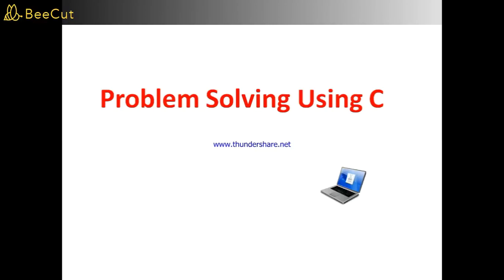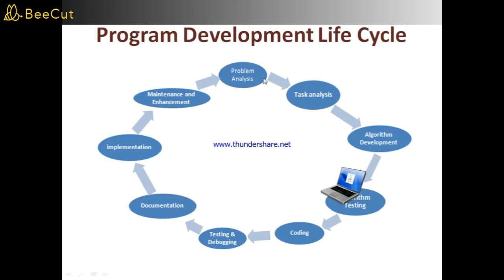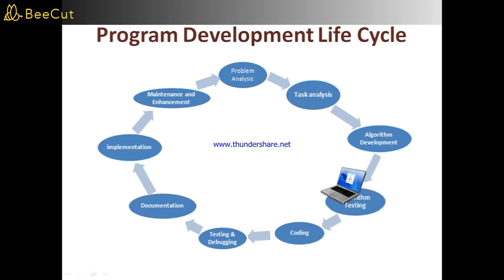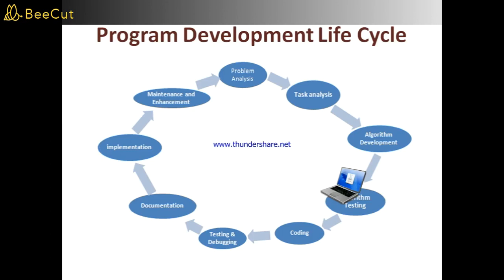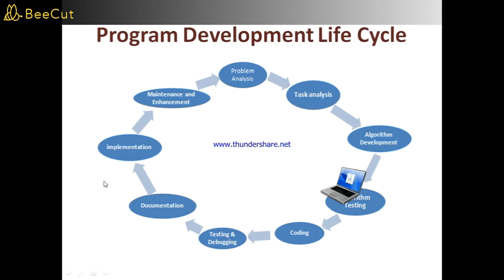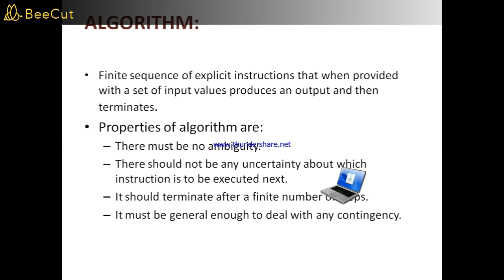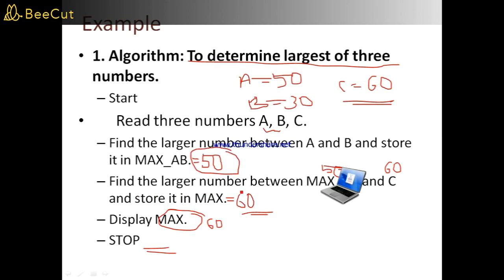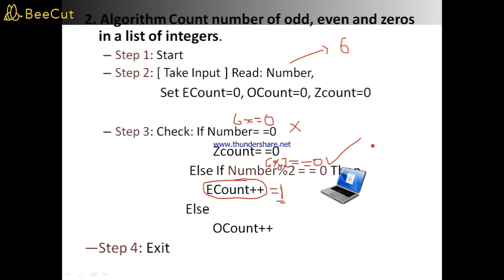Problem Solving Techniques